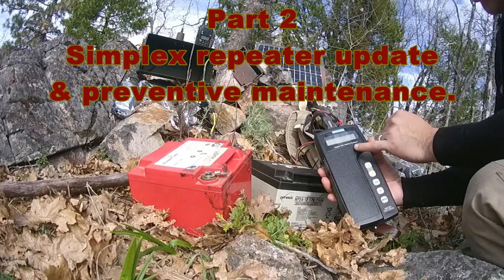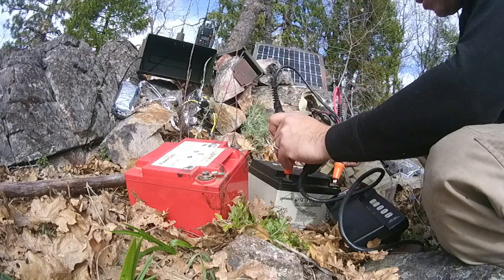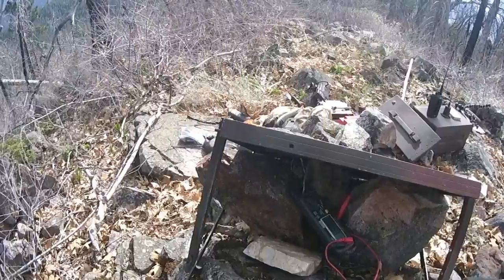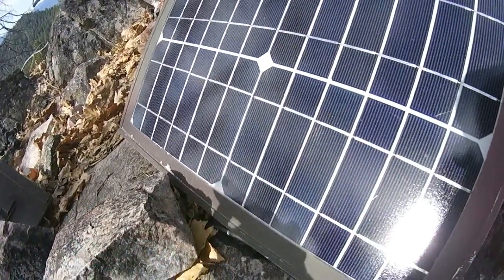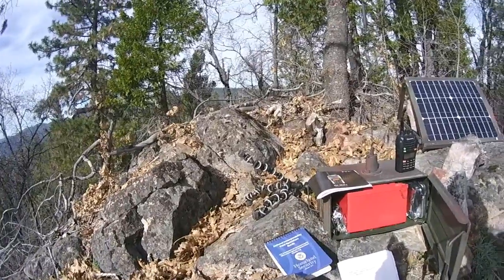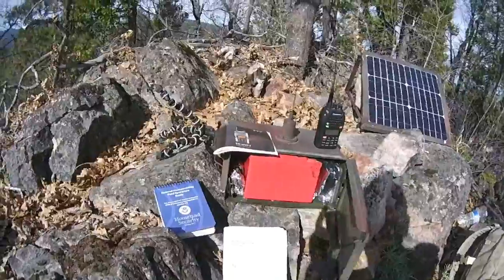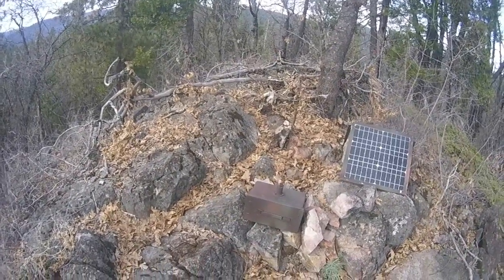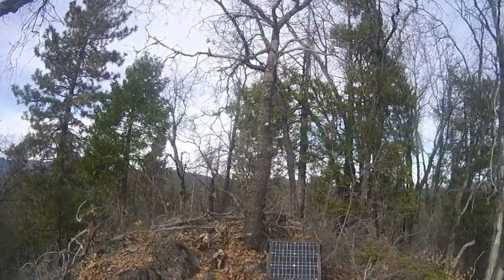Preparedness Simplex Repeater 1 Year Deployed Update. Part Two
Preventive maintenance is a major part of keeping your communications gear in tip top shape. Part two consist of some SHTF considerations when you apply preventive maintenance. Here we do a yearly visit to go over the simplex repeater for a status update and minor preventive maintenance.